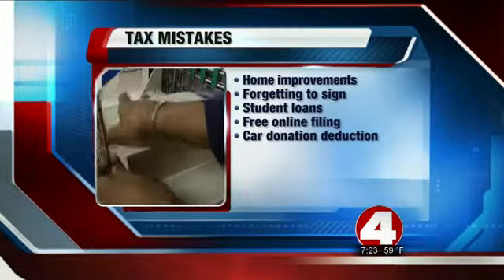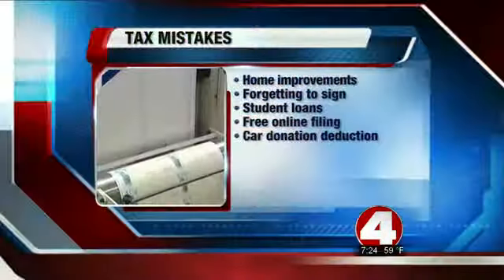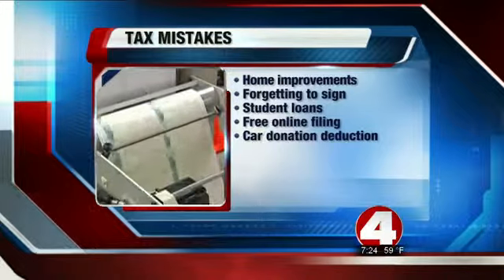Tax mistakes to avoid